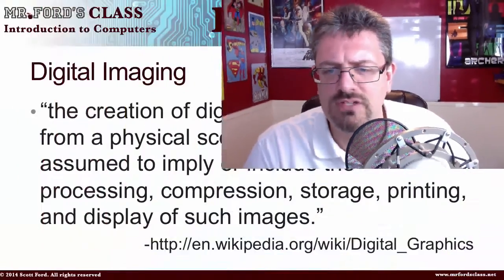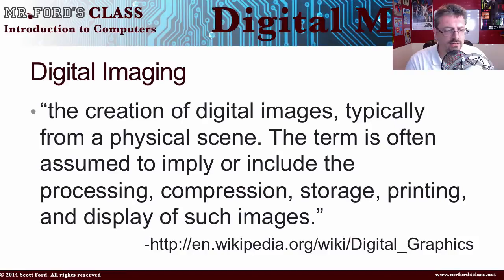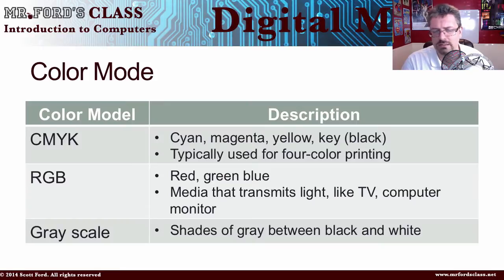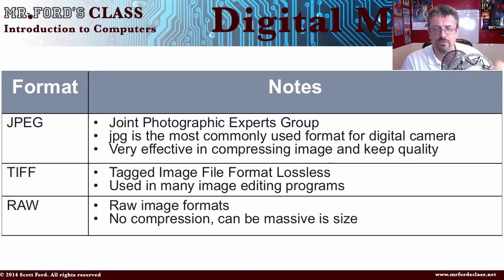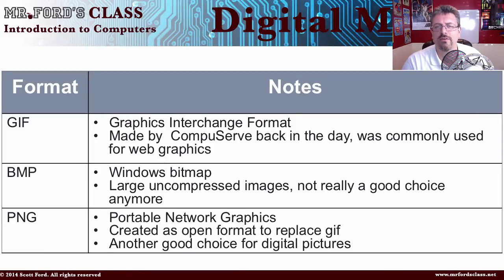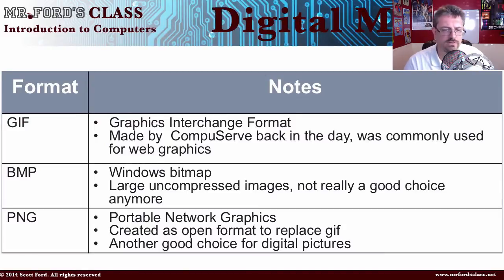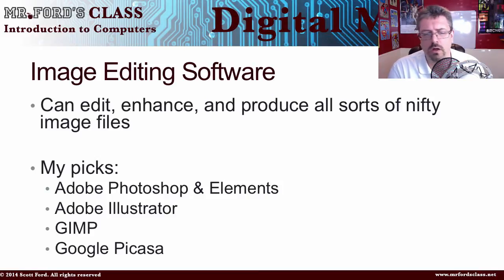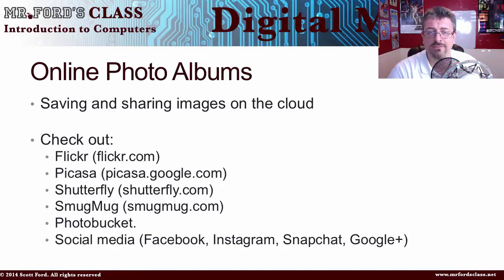Digital Media : Digital Imagining (07:05)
Video 5 of our Digital Media, Introduction to Computers series. In this video we look at digital imagining.

Topics covered:
-Color Modes
-Image File Format
-Digital Cameras
-Image Quality
-Image Editing Software
-Online Photo Albums

Lesson 5 in our “Digital Media” series. This is part of our Introduction to Computers lecture series.